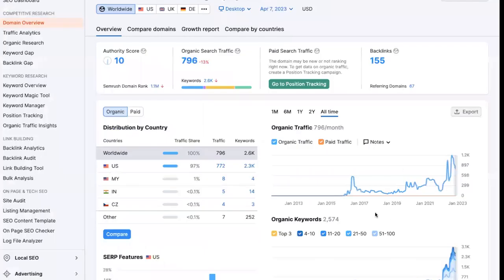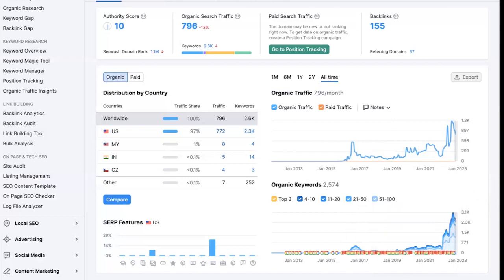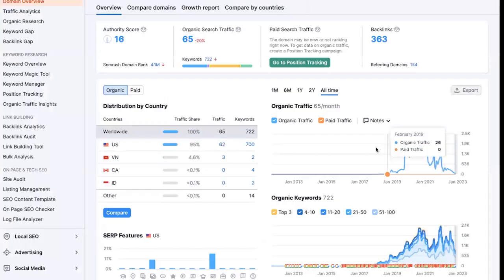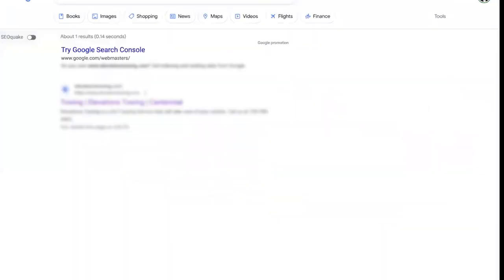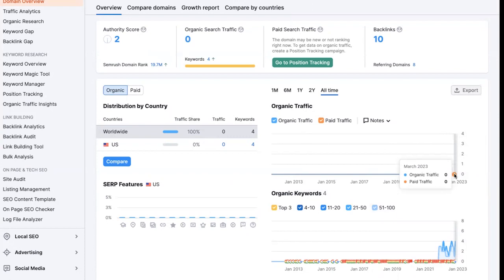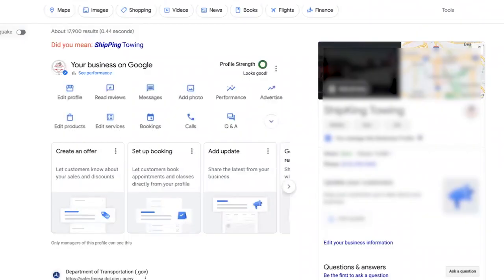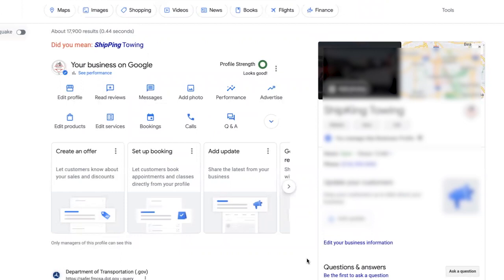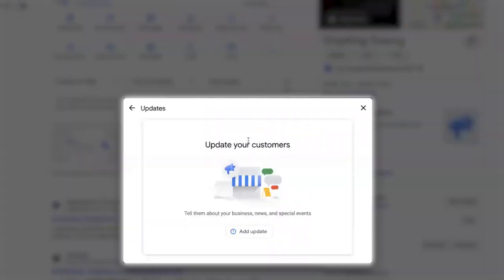Comparison of Towing Company Websites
Today we look at the performance of three websites and discuss how the number of properly structured indexed pages your website has can positively impact your Google Page's visibility in your market. And how this leads to receiving more cash calls.